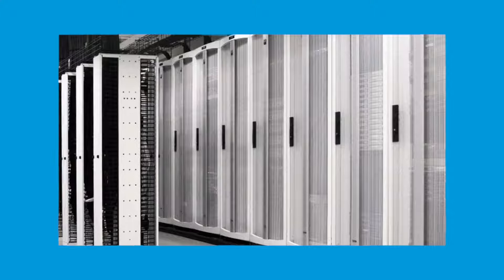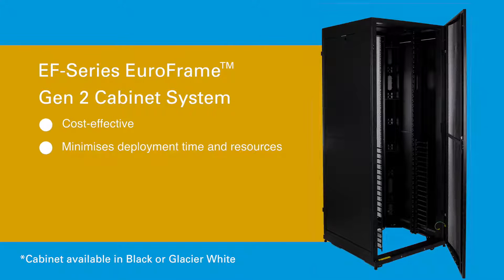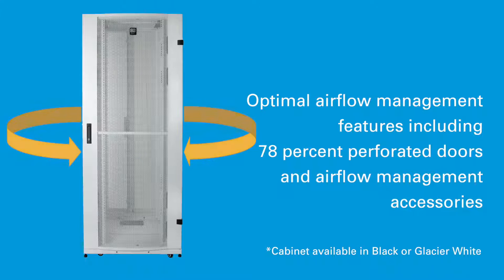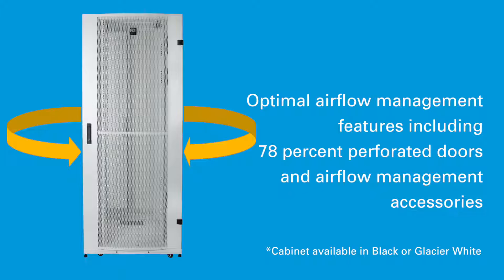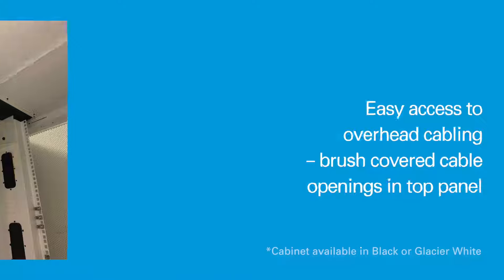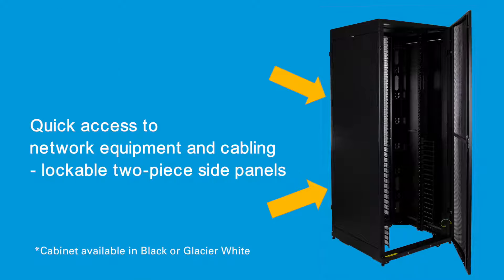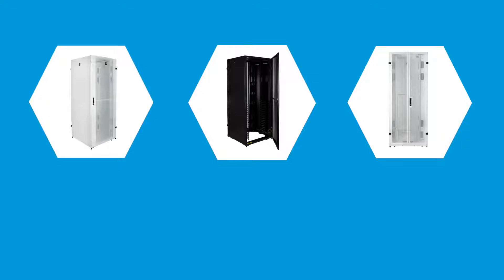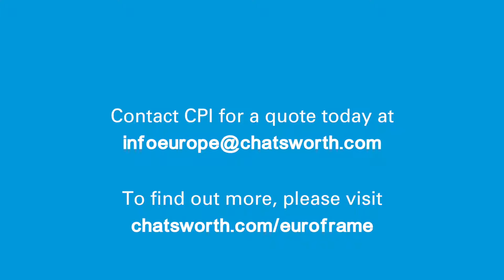EF-Series EuroFrame™ Gen 2 Cabinet System - Video Overview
The EF-Series EuroFrame™ Gen 2 Cabinet is a cost-effective solution designed to minimise deployment time and resources by offering a quick and easy-to-install storage solution, whilst still providing the high performance and quality associated with the CPI brand.